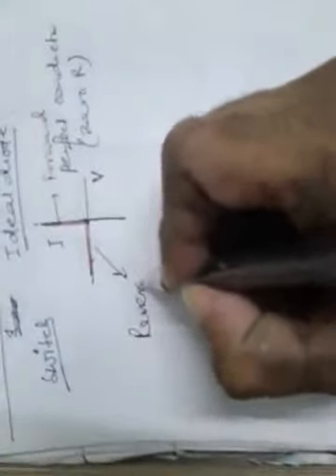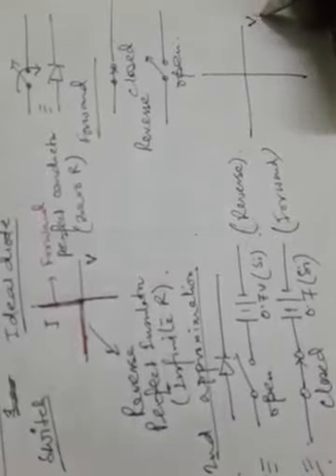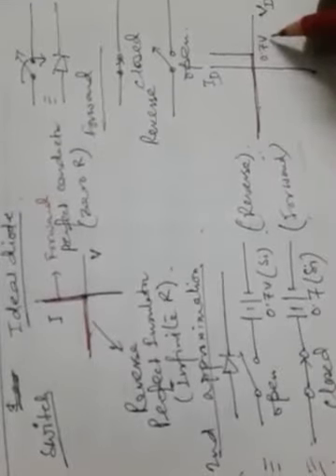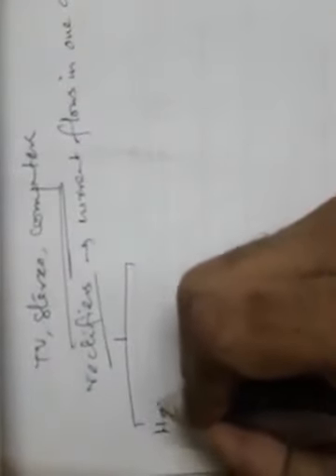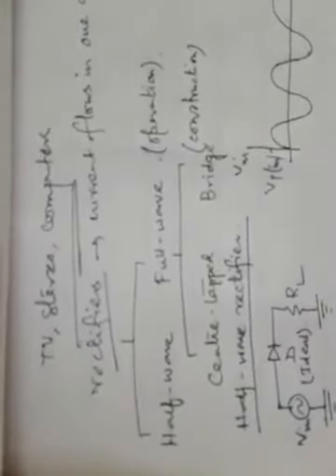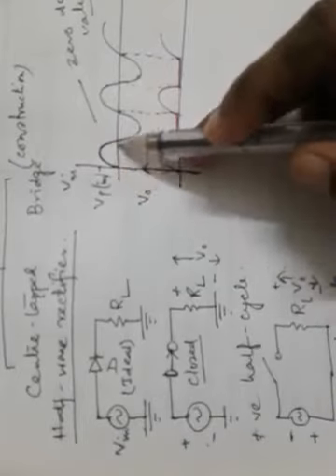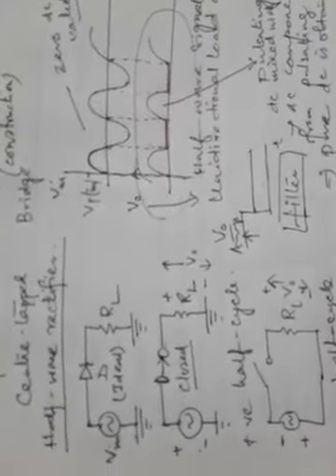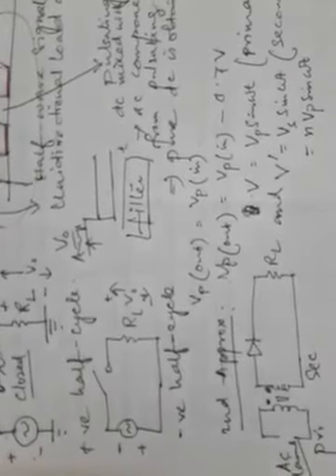Analog Electronics PC EEE 302 Lec 3 Rectifier1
Ideal diode is such a switch which offers zero potential drop (closed switch- short circuit)) while forward biased & infinite (open switch- open circuit) while reverse biased. It is having zero internal resistance. 2D approximation of a diode is a switch in series with a dc voltage source of magnitude equal to barrier potential of that p-n junction. Rectifier is an application of diode which is an AC to DC signal converter. Half & Full wave types. Half-wave rectifier is such which provides AC to pulsating DC signal conversion via a single diode conduction with respect to +ve half cycle of input signal & no conduction during –ve half cycle.